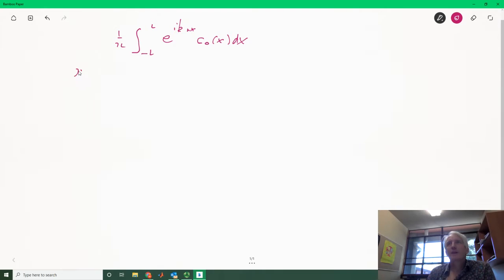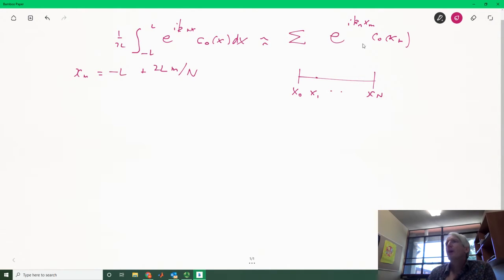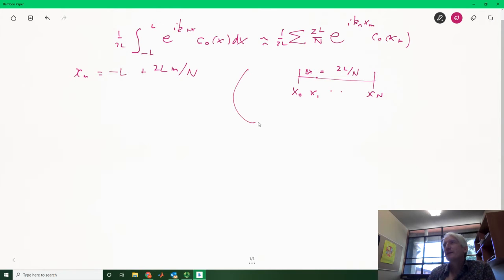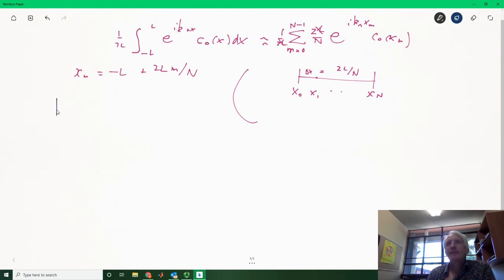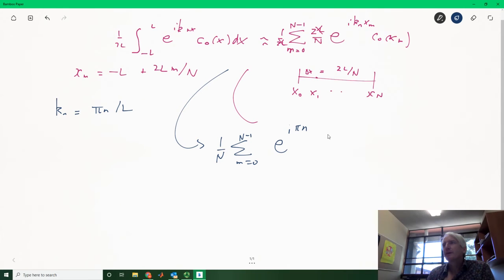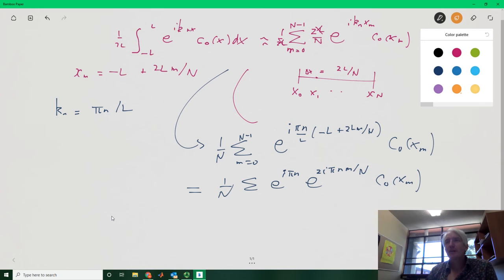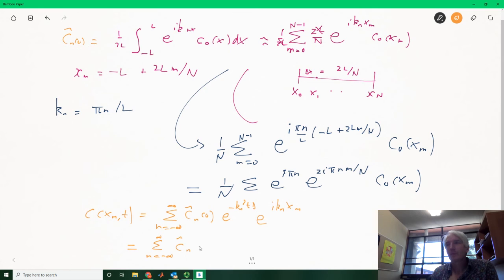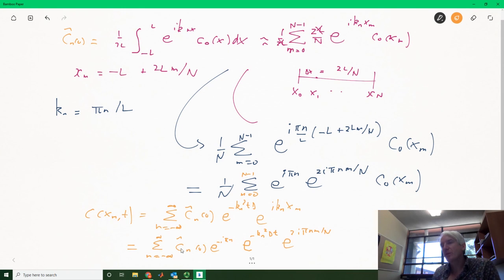Nonlinear PDE Meylan. Lecture 11 Part 4